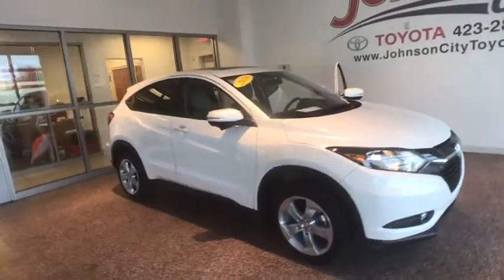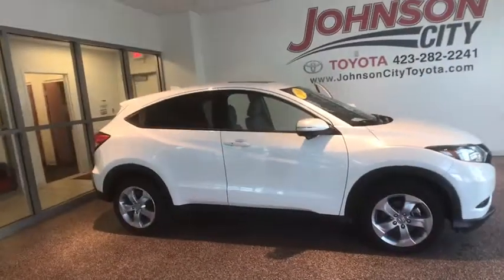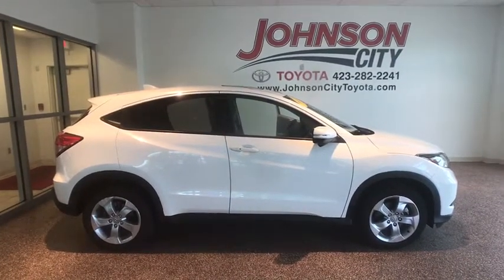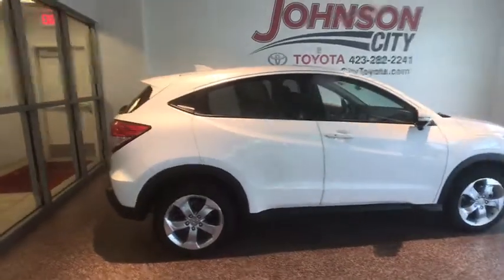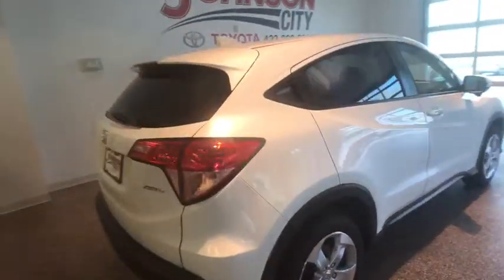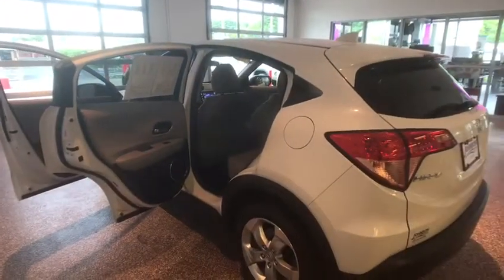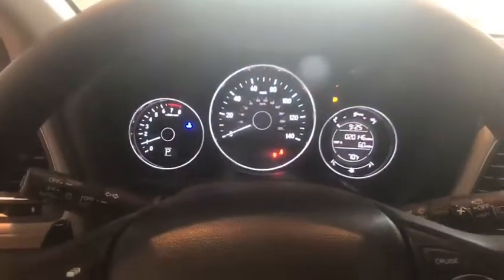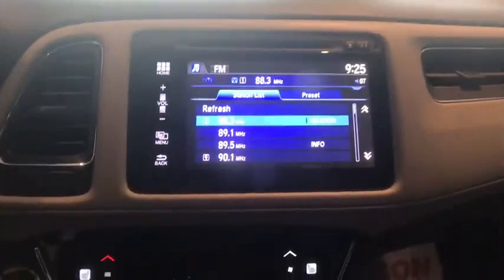2016 Honda HR-V Johnson City TN, Kingsport TN, Bristol TN, Knoxville TN, Ashville, NC 181164A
White Orchid Pearl U 2016 Honda HR-V available in Johnson City Tennessee at Johnson City Toyota. Servicing the Kingsport TN, Bristol TN, Knoxville TN, Ashville, NC area.